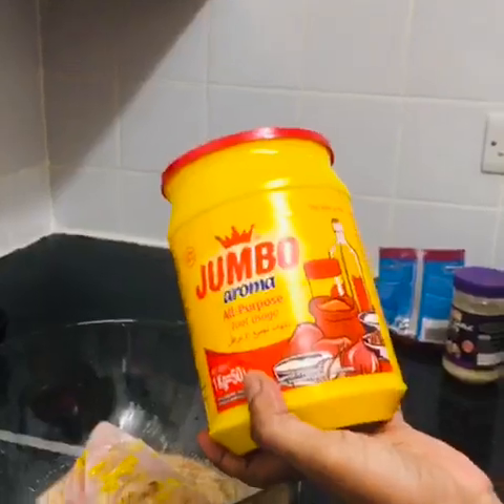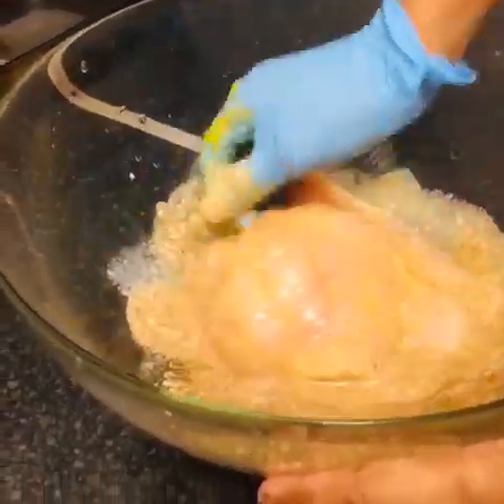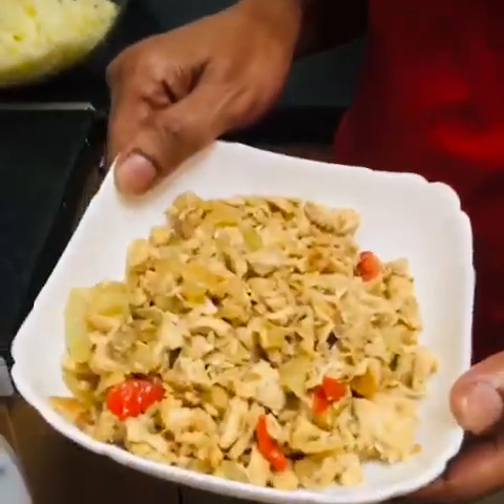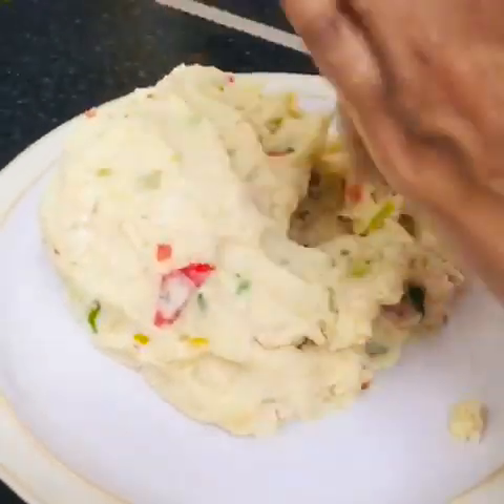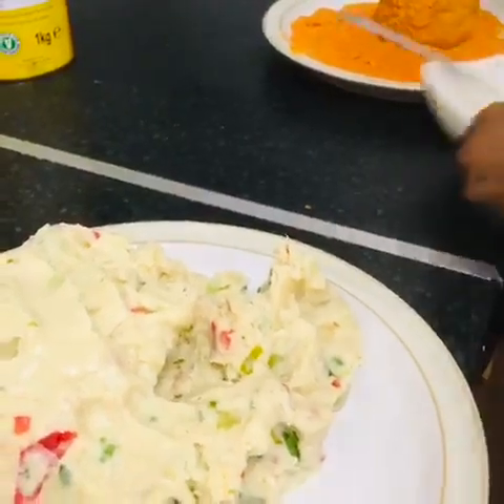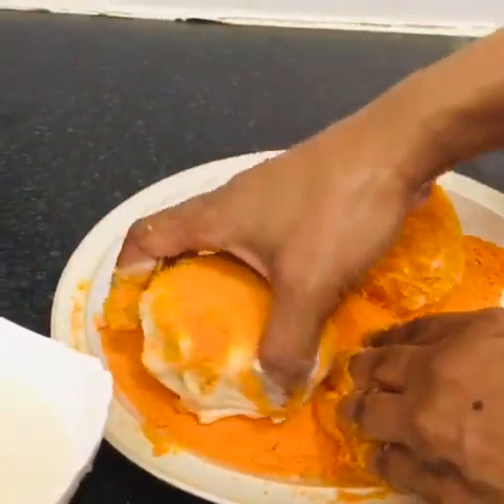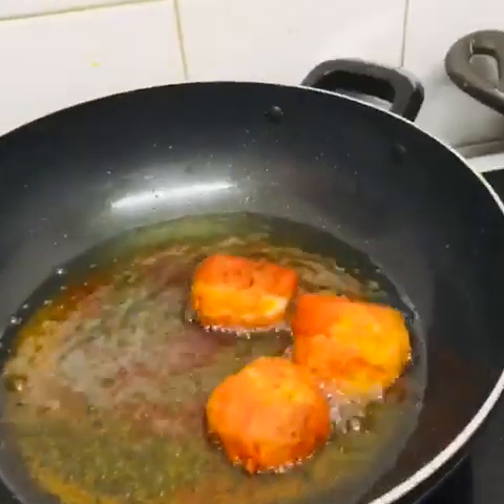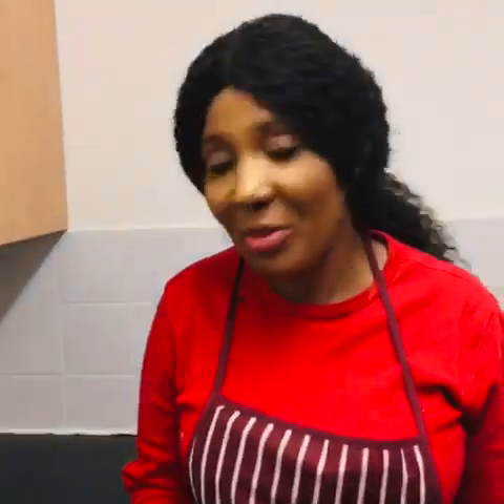Crispy Gambian chicken potato dumpling with boiled egg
This video will show you how to cook Gambian dumpling step by step easily.